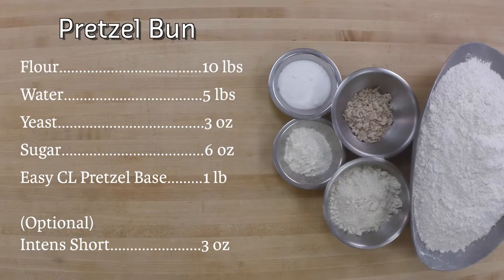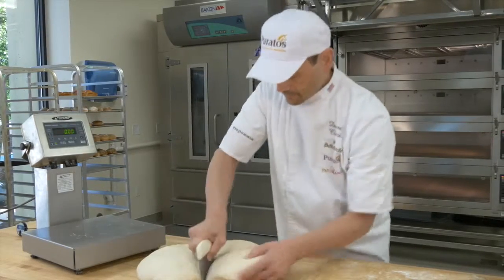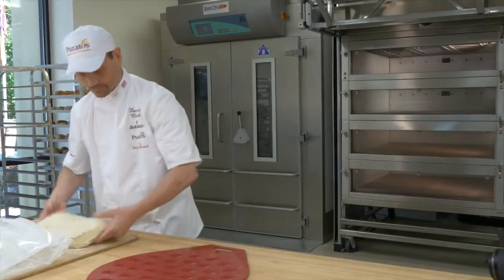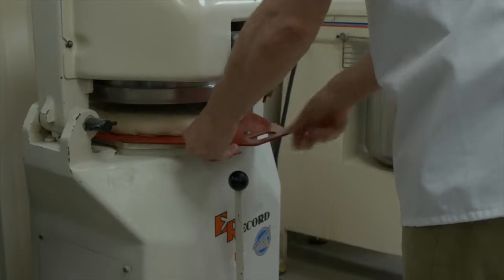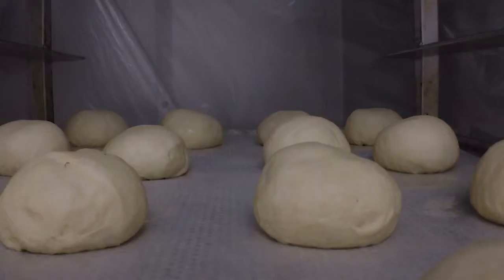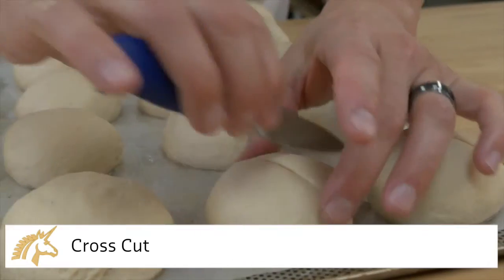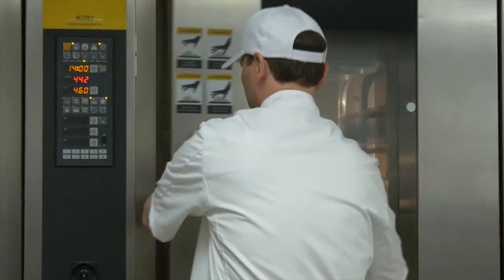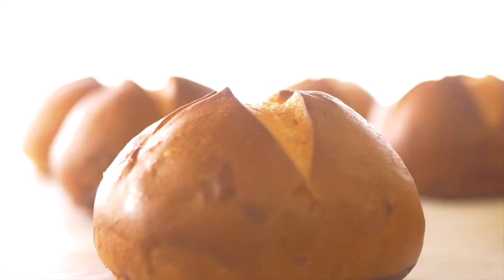Artisan Bakers Series Pretzel Bun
Easily create your own pretzel buns with our Easy CL Pretzel Base. Hosting clean(er) label ingredients this base will provide consistent results every bake!